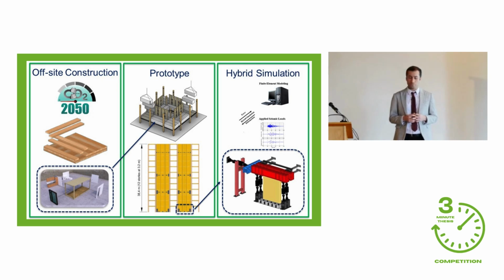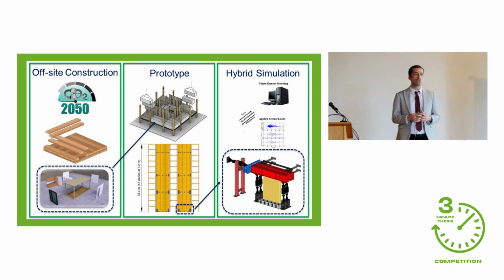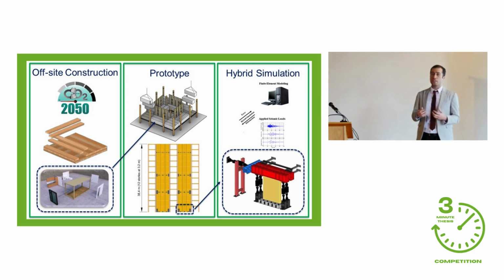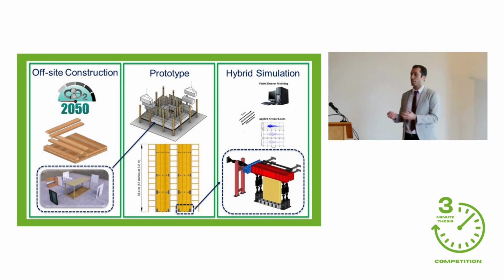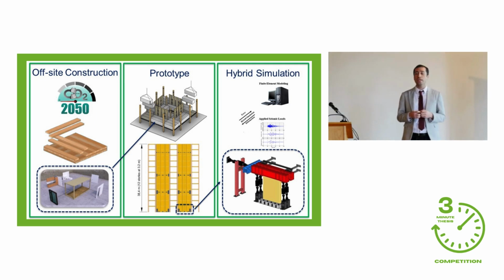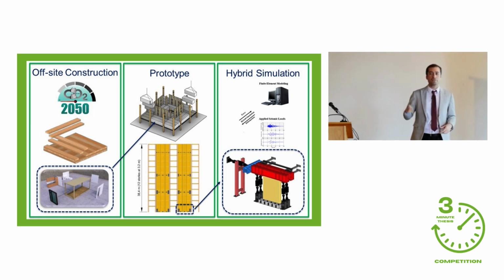Amir Ghahremani Baghmisheh, 'Timber buildings in earthquakes' : 2024 UBC 3MT Semi-finalist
Amir Ghahremani Baghmisheh was a semi-finalist in the 2024 UBC Three Minute Thesis (3MT) competition. Amir presented their research, "Performance of Tall Timber Buildings in Earthquake". They hope to address the challenge of reducing greenhouse gas emissions and enhancing community resilience to disasters like earthquakes.

Amir's research focuses on developing and evaluating the performance of an innovative timber-based modular building under earthquake motion. Their investigation integrates sustainable forest harvesting practices and explores modular construction techniques. The research methodology employs a hybrid testing approach combining physical testing and computer modeling to simulate structural response under seismic conditions.

Amir Ghahremani Baghmisheh is completing their PhD in Civil Engineering in the Department of Civil Engineering @UBCEngineering  under the supervision of Dr. Tony Yang.